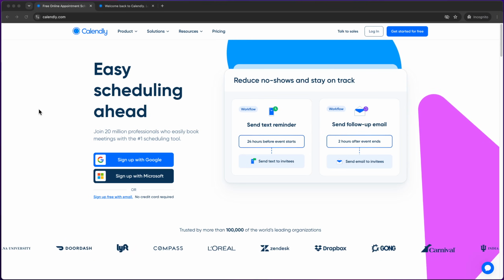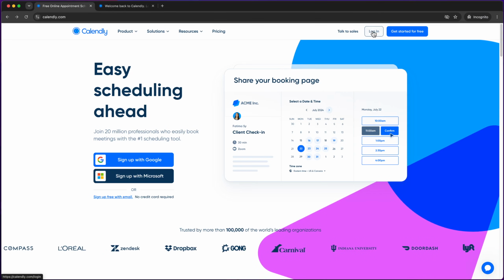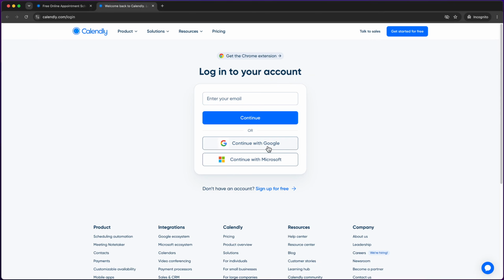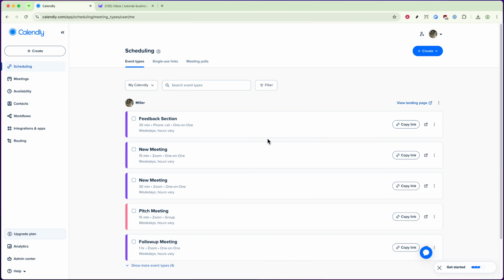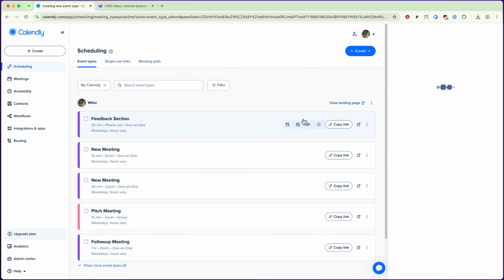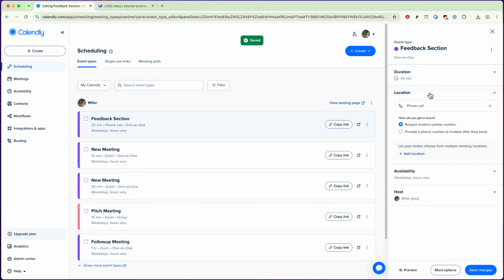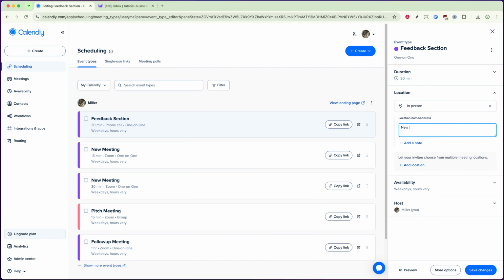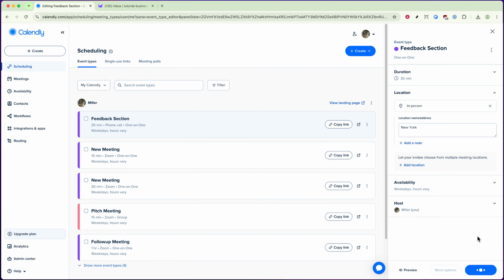How to Add Location on Calendly (Step-By-Step) [2026 guide]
00:00 Introduction to Adding Locations
00:31 Logging into Calendly
01:10 Navigating to Event Types
01:36 Accessing Event Details
01:45 Setting the Location
02:10 Saving and Reviewing Changes
02:35 Conclusion and Next Steps